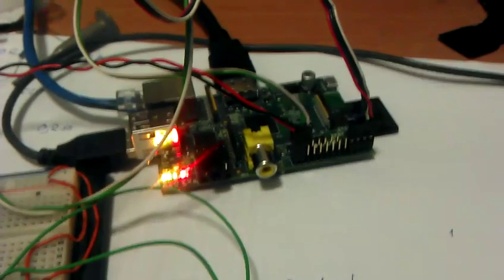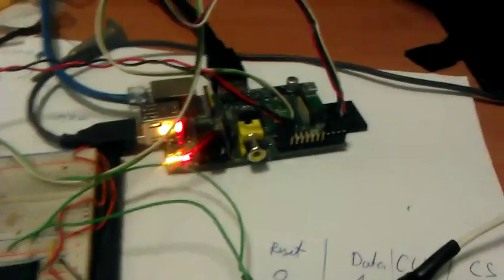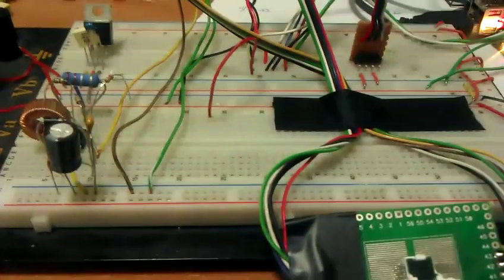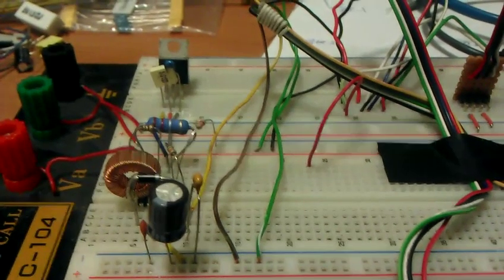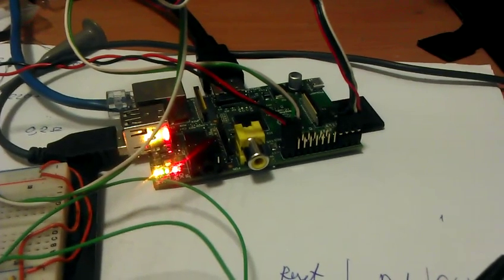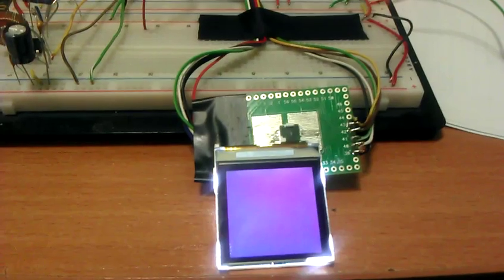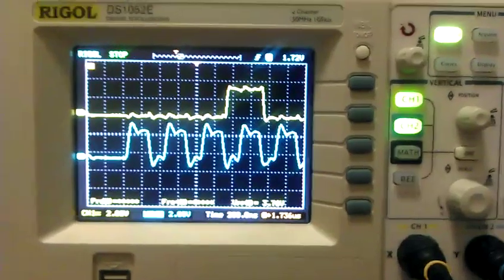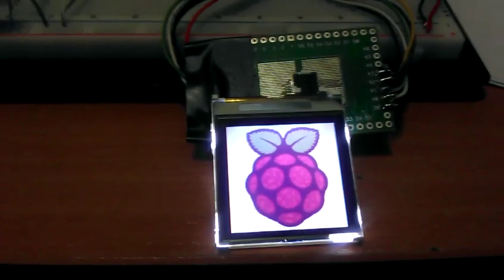Raspberry PI and nokia 6100 LCD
So if you interested here the source code its relay not perfect, but if you need some example give it a go ;)

I used:
GPIO8 =
GPIO7 = data
GPIO9 = CLK
GPIO11 =